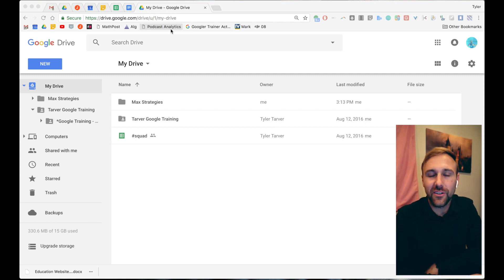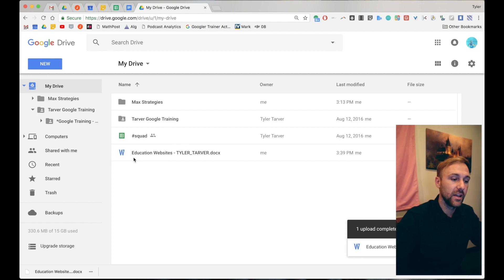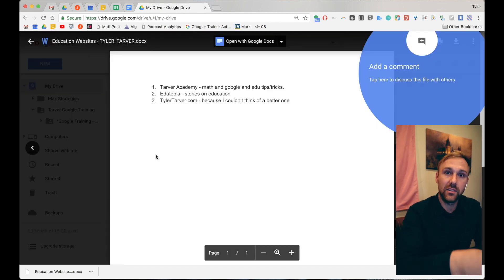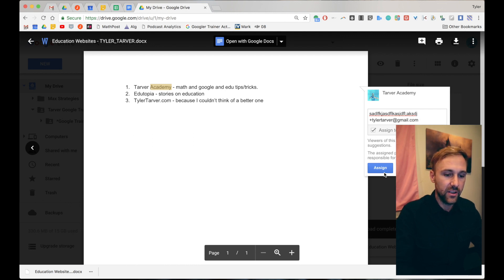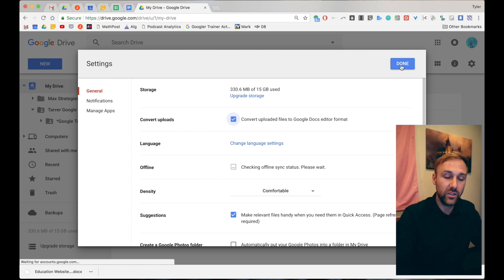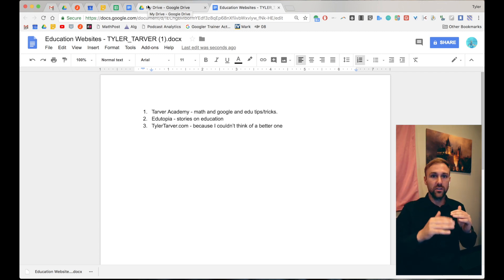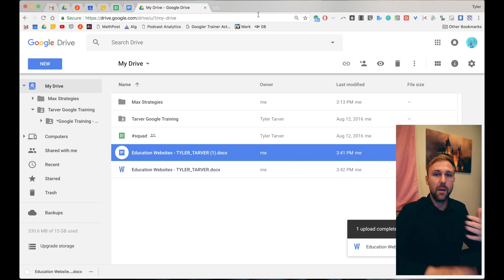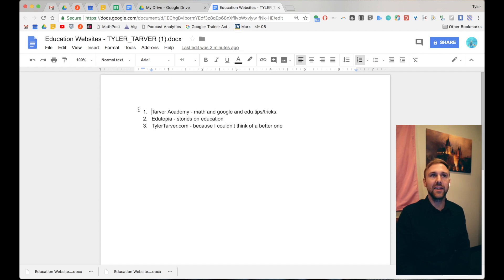How to Use Microsoft Word in Google Drive